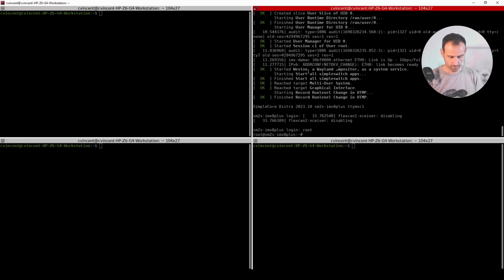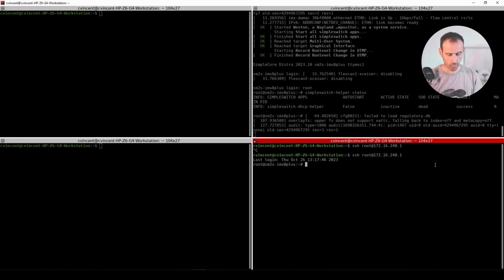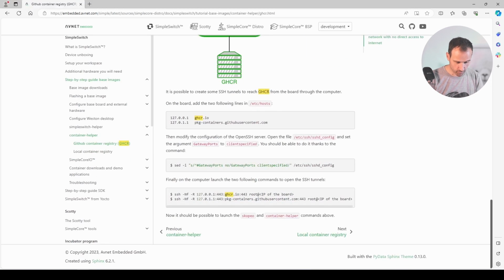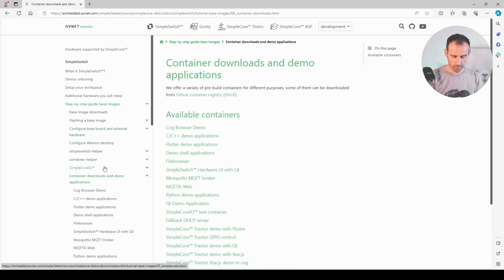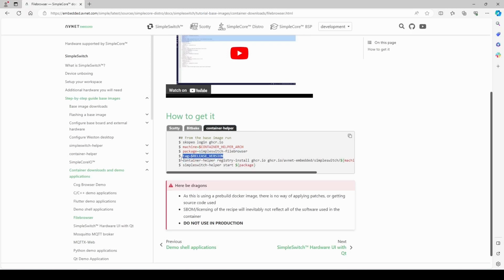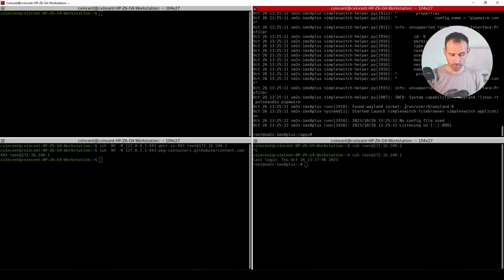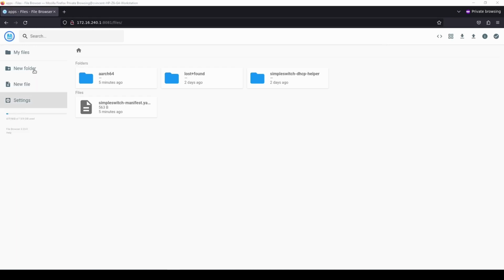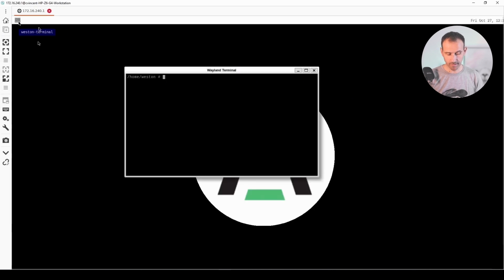Embedded Software Sessions - Episode 05 - Tooling of SimpleSwitch™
SimpleSwitch™ Tooling: Your Guide to Easier Software Development

In today's episode, we're diving into the world of SimpleSwitch™ tooling. We have just installed SimpleSwitch™ on an SD card, booted our Avnet Embedded board, and are eager to get started. Well, let's explore the tools provided in our SimpleSwitch™ base images, designed to streamline your development process.

These tools grant you access to crucial information about running SimpleSwitch™ containers, system logs, additional container installation, Weston configuration, and more. Join us as we log into the board and uncover the different tools and features within a freshly programmed SimpleSwitch™ base image.

Key takeaways:
• Discover the essential tools provided in SimpleSwitch™ base images.
• Learn how these tools simplify your development tasks.
• Gain insights into container management, logging, installation, and configuration.

Embark on your SimpleSwitch™ development journey with ease and efficiency.

You want more information?